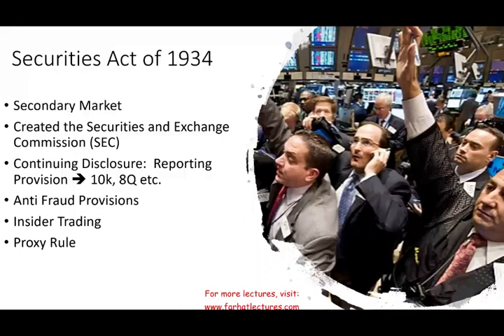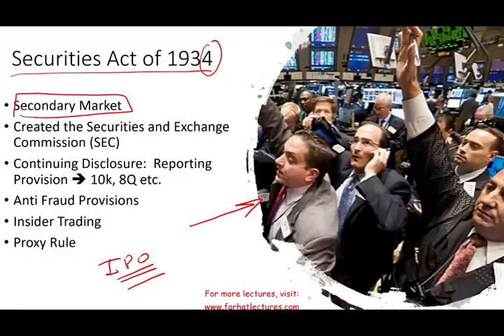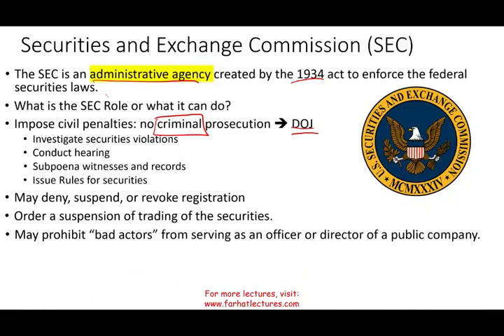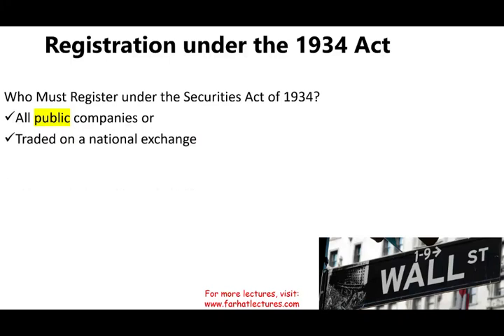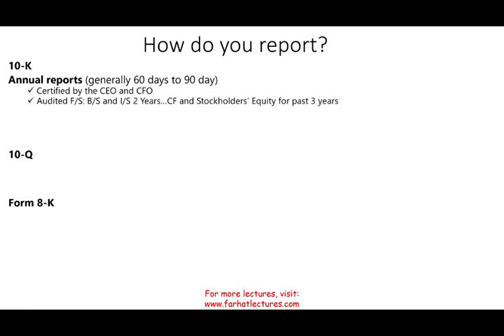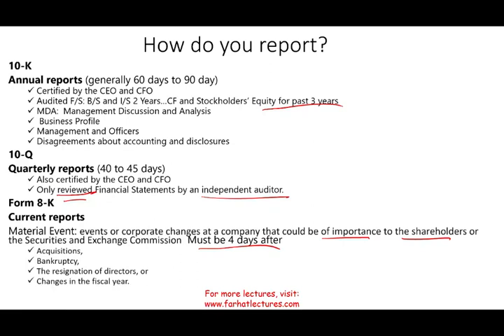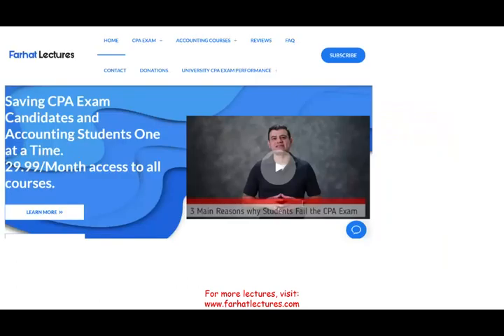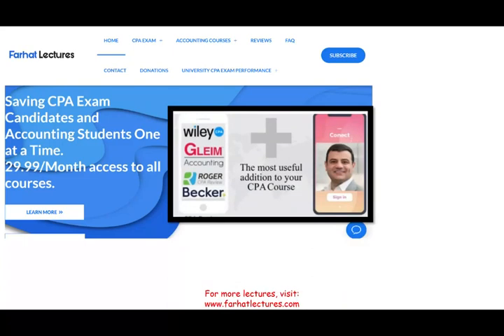Securities Act of 1934 Explained for CPA Exam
In this vdieo, I disciss the secirtoies Act of 1934 included the Securities and Exchange Commission, proxy voting, tender offer and insiders